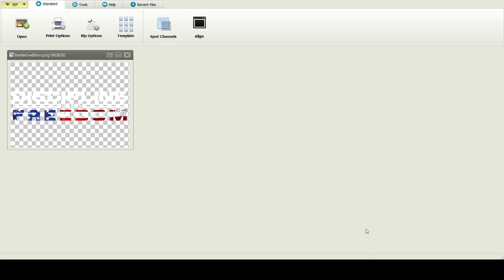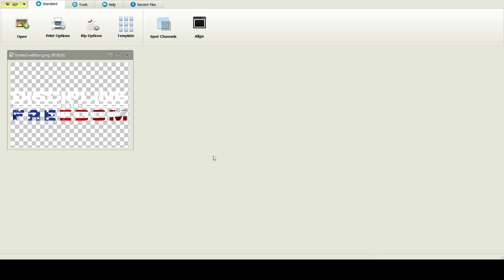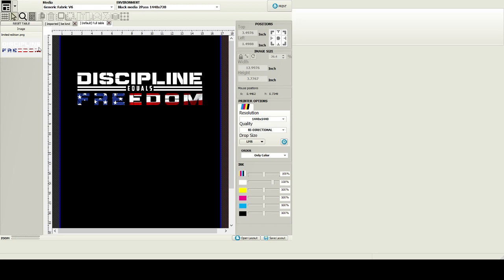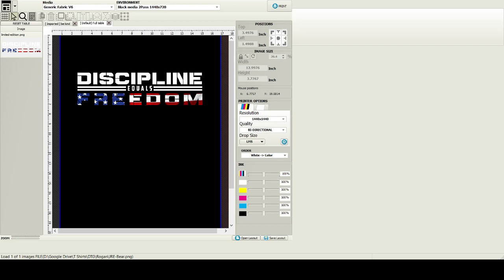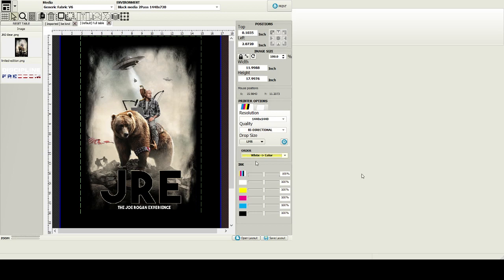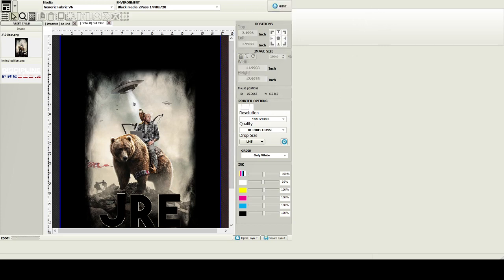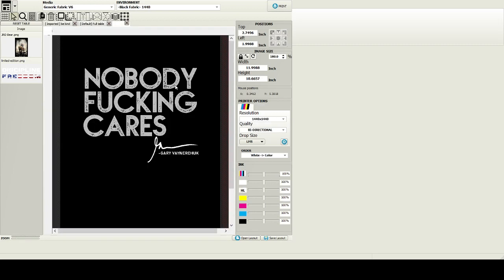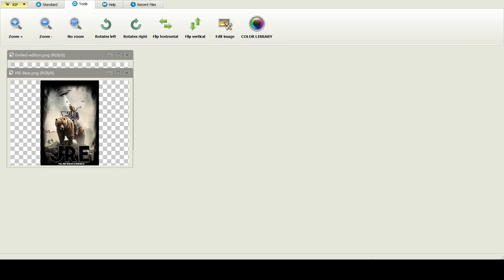WhiteRip 7.0 Overview for DTG / DTF Printers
Quick overview of the WhiteRip 7.0 Software for DTG and DTF Printers